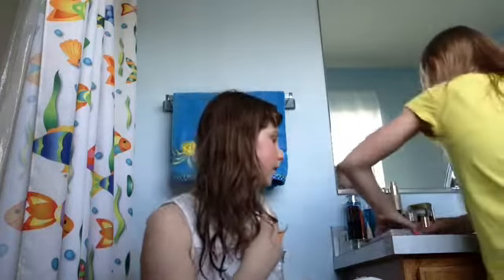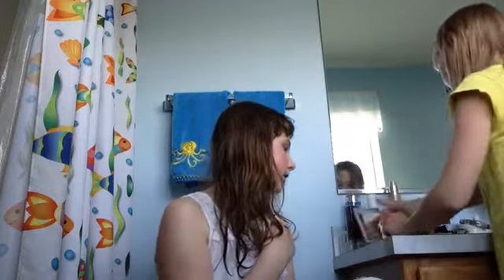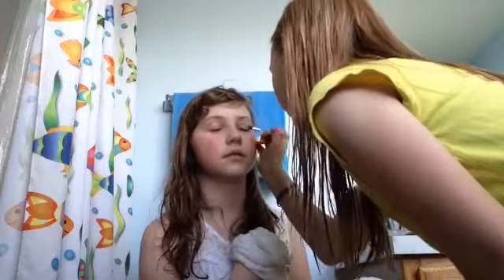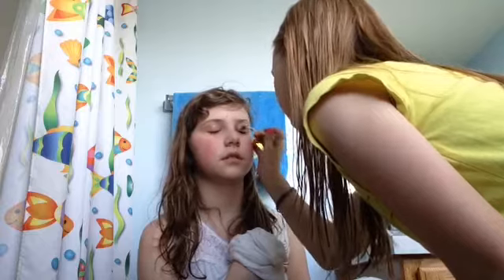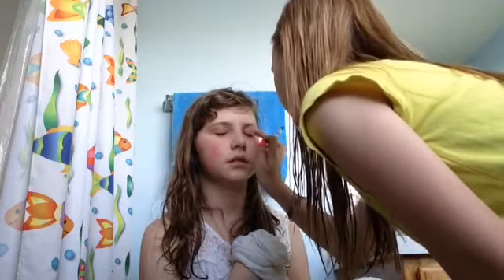Make up tutorial